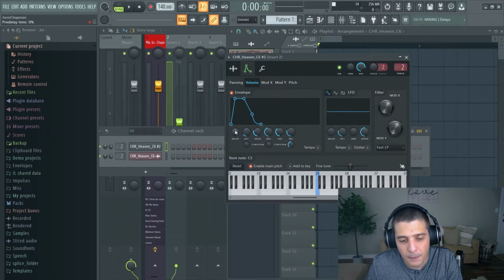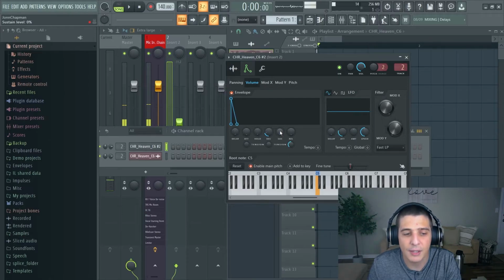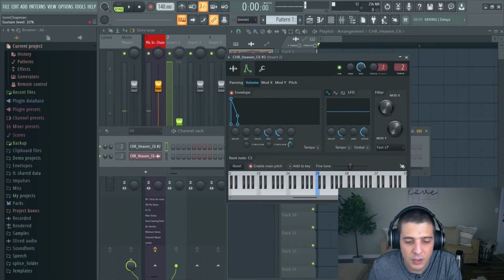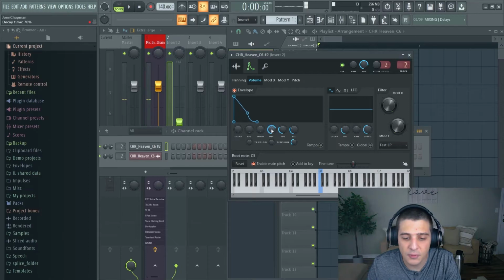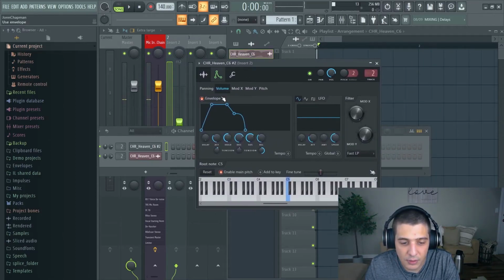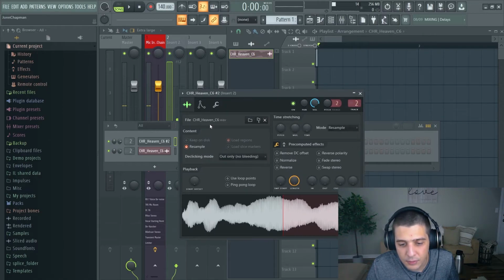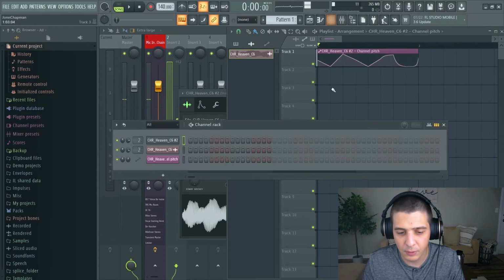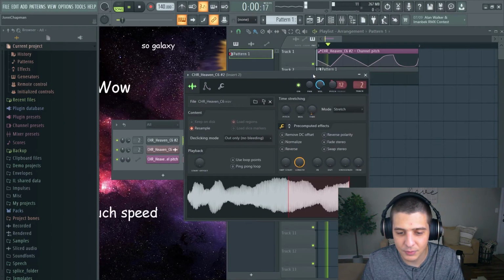What Is An Envelope In Music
Here we take a look at basic, universal envelopes as well as automation using envelope controllers.

⌚TimeStamps⌚
0:00 Intro
0:10 What is an envelope
0:26 Visual DAW example
0:58 Attack
1:19 Delay
1:34 Hold
1:54 Descent
2:10 Sustain
2:43 Release
3:26 Tension
4:57 Pitch modulation (with envelope)
5:38 Recap
6:02 Outro